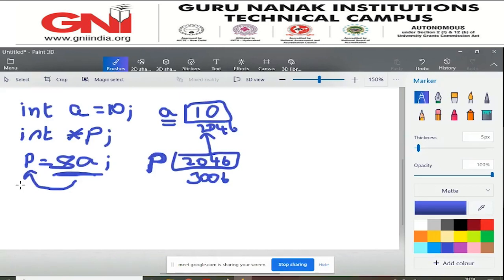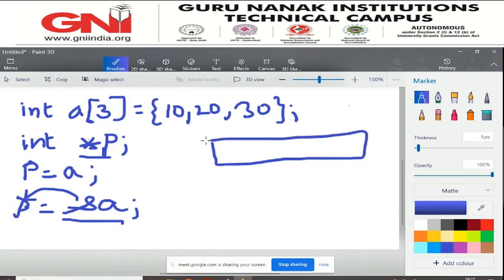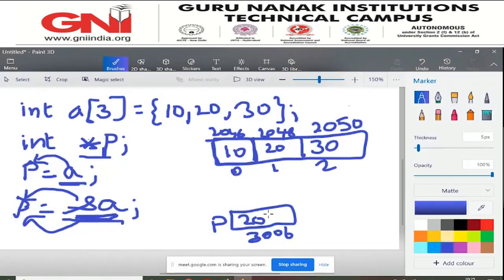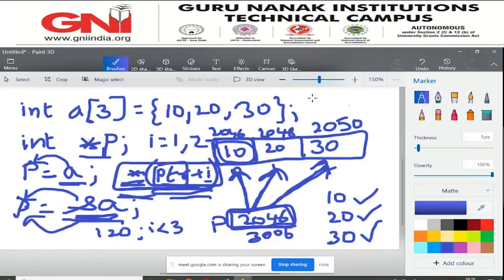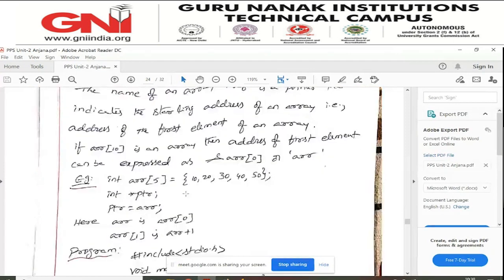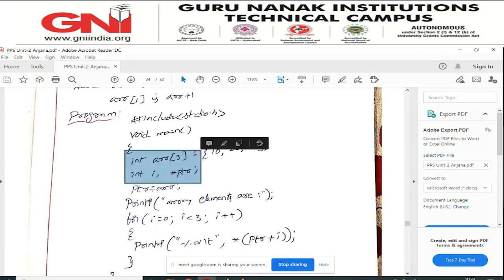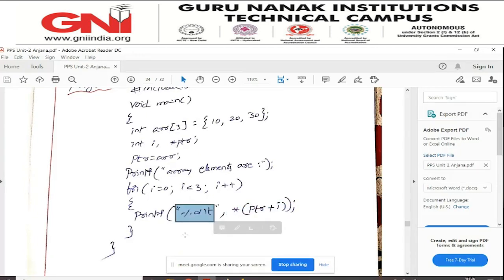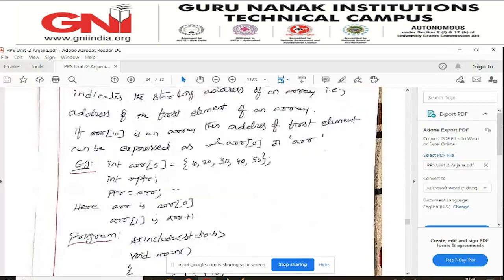Pointers to Arrays by M.V. ANJANA DEVI